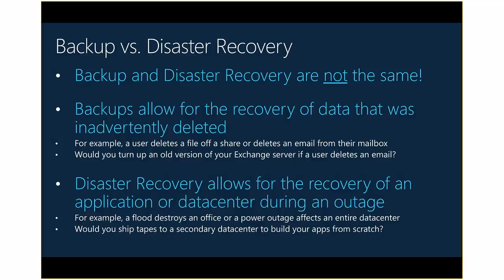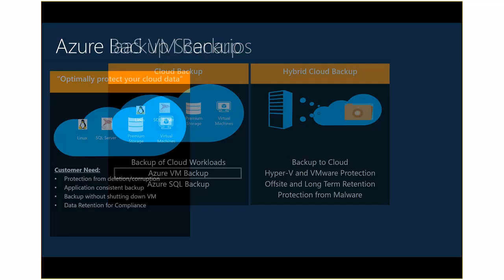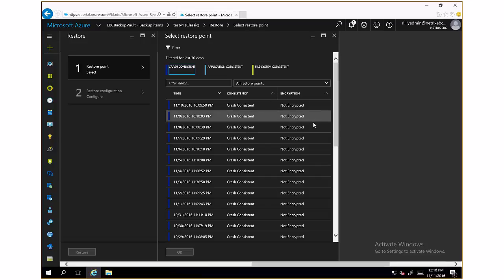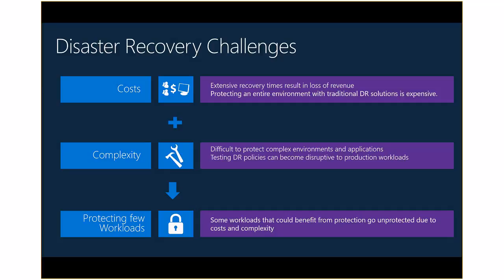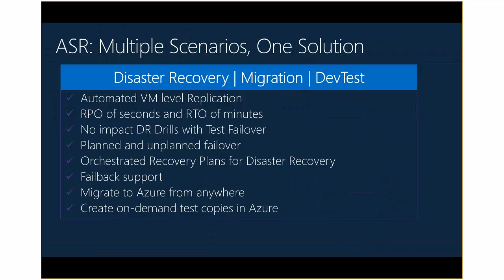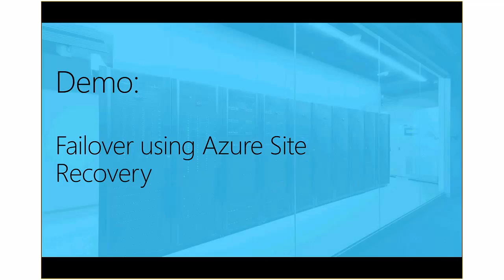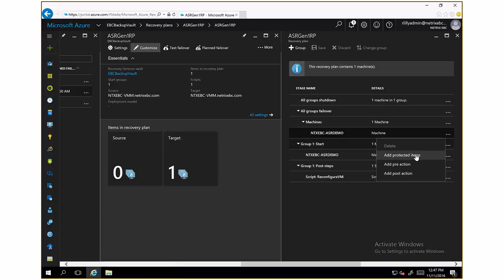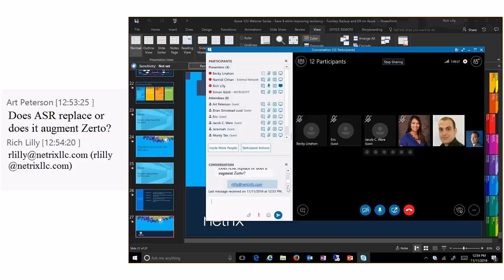Azure123 DR and Back Up